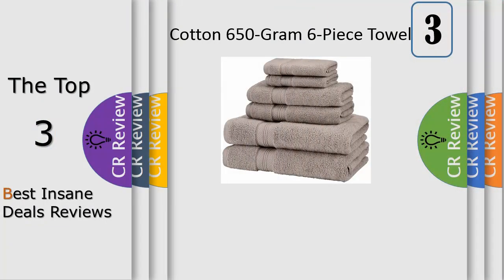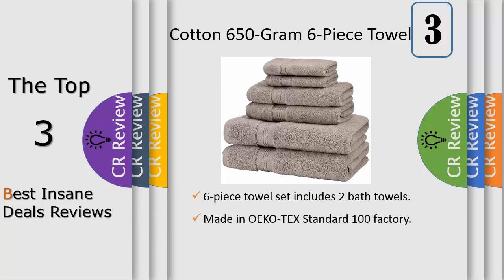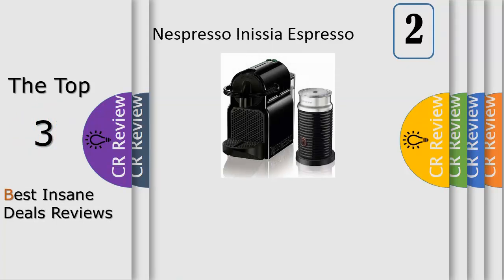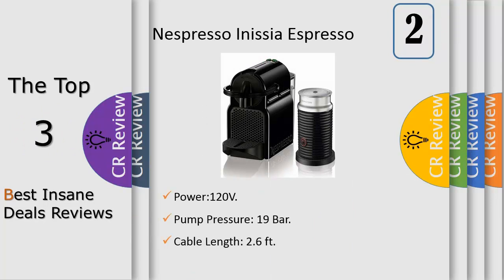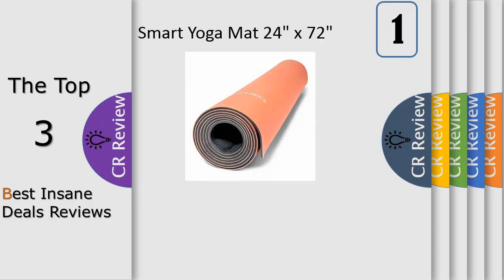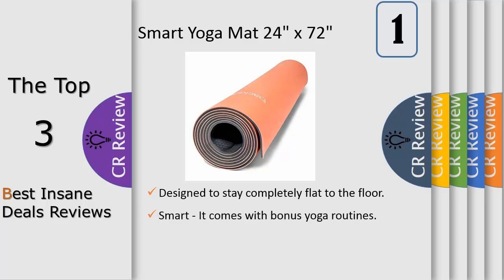Top 3 Best Insane Deals Reviews In 2020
Get Discount From Here:
3. Pinzon Low Twist Pima Cotton
2. Nespresso Inissia Espresso Machine
1. Backslash Fit Self-Rolling Smart

Simple to use, the Nespresso Inissia by De'Longhi offers an impeccable barista-style coffee every time, thanks to its simple, one-touch operation and patented extraction system which delivers up to 19 bar pressure.